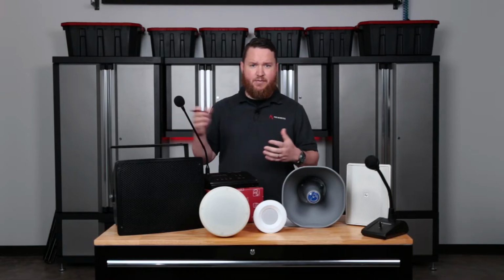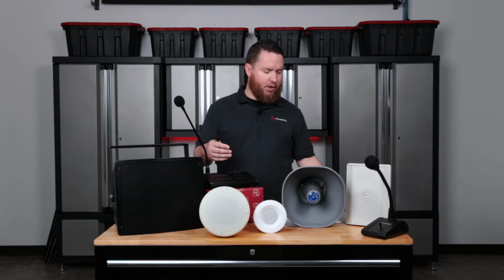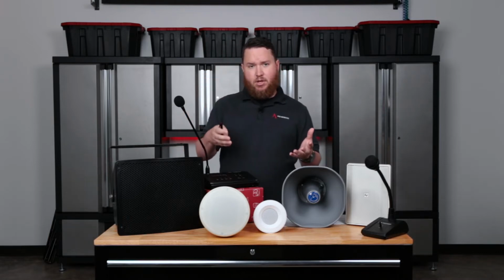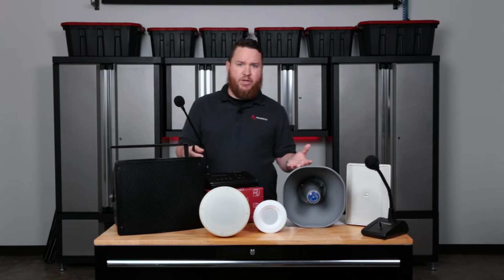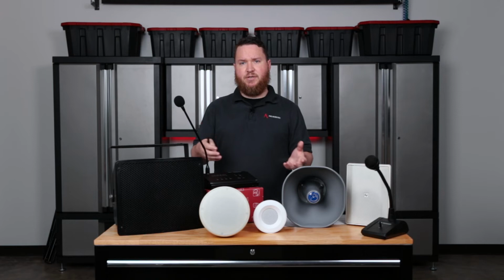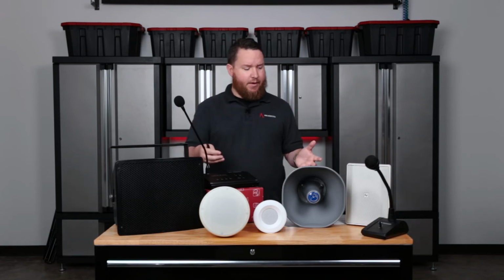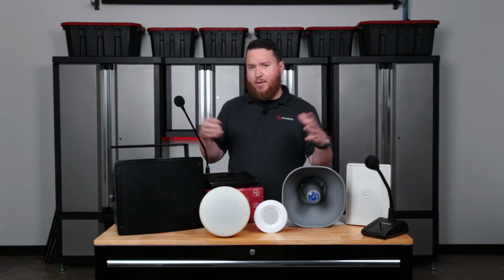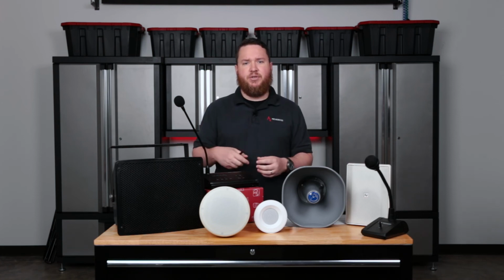What Type of PA System Do You Need for a Warehouse on Pro Acoustics Tech Talk Episode 84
In this video, Nathan walks us through figuring out what type of PA system you need for a warehouse. Do you need a simple background music system with a couple of speakers or a more complex multi-zone system with multiple speaker types, paging, and recorded messaging?

Many warehouses have high open ceilings, which can also pose a challenge. Some have office space that may need audio. Does your warehouse get really loud? How loud do you want the audio? How big is the warehouse? There are several questions you need to answer to figure out what type of system will be best. Nathan walks you through all of this and more.

Still have questions about getting the right PA system for your warehouse?

If you like this video, give us a thumbs up and subscribe to our channel to be the first to know when we post new content about audio products and design.

Featured In this video:
Pure Resonance Audio S10 10" 70V Compact 2-Way Full-Range 90° x 90° All-Weather Coaxial Loudspeaker

Pure Resonance Audio PD6 6.5" 2-Way Open-Ceiling Pendant Mount Loudspeaker - White

Pure Resonance Audio C3 3" Micro Ceiling Speaker with Easy-Mounting Ring

Electro-Voice EVID-S5.2T 2-Way 5" 70V Commercial Surface Mount Loudspeaker  (black or white)

Atlas Sound AP-30T 30W Horn Loudspeaker for 25, 70.7, or 100V Line Applications

Pure Resonance Audio PMZ16 Remote Paging Microphone Station with Zone Control and Chimes